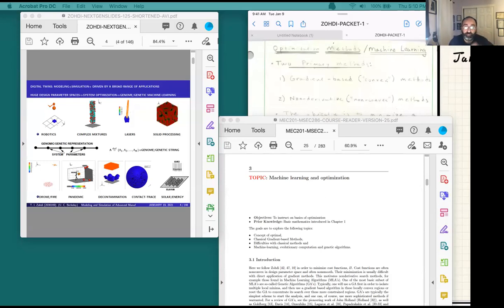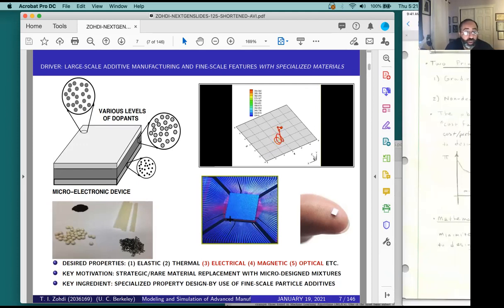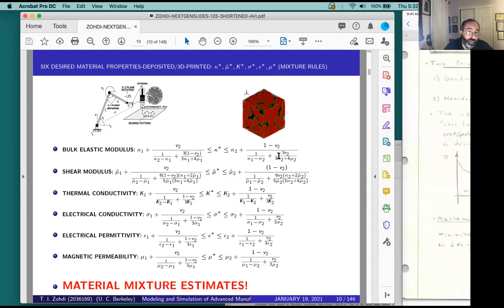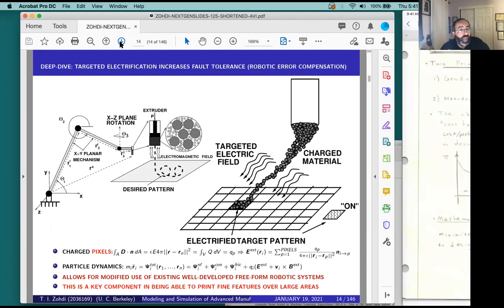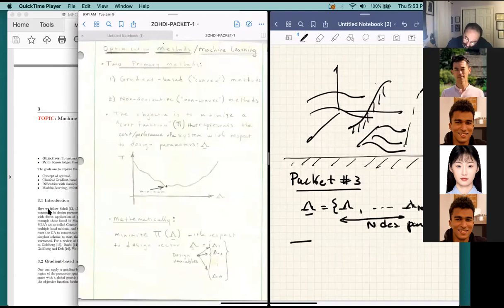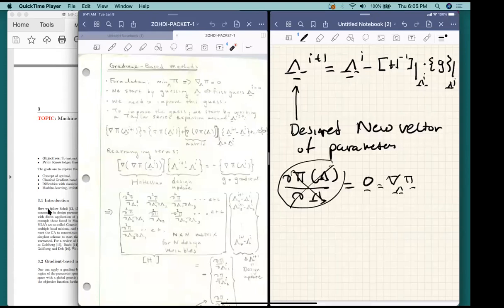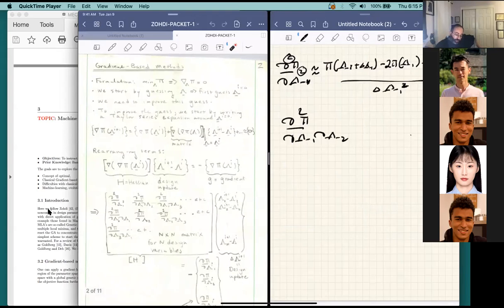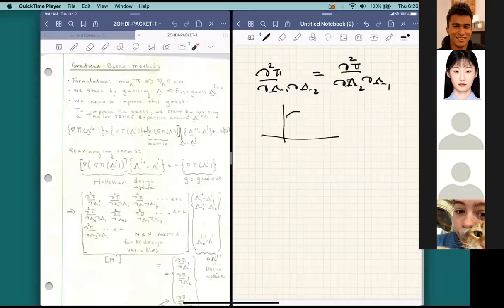Lecture 2: Gradient-based methods, Genetic Algorithm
Professor Tarek Zohdi's ME C201 course on Modeling and Simulation of Advanced Manufacturing Processes at University of California, Berkeley.